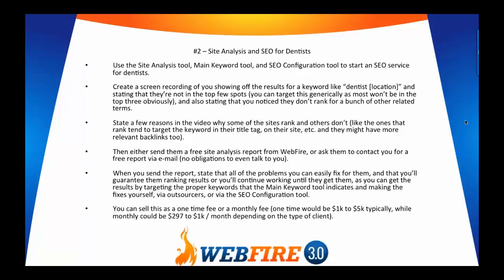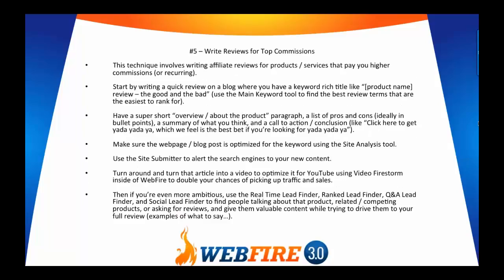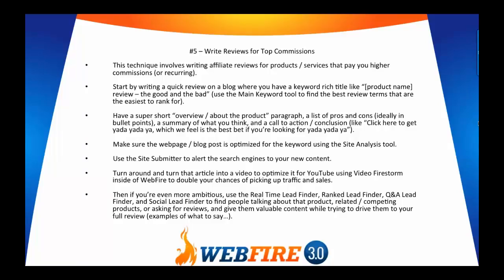Five Easy Ways to Make Money with Webfire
We show you specific examples of how to make money with Webfire software.  Includes lead finding services, sites analysis and SEO, reputation managment, PR service and review writing all made simple with Webfire.